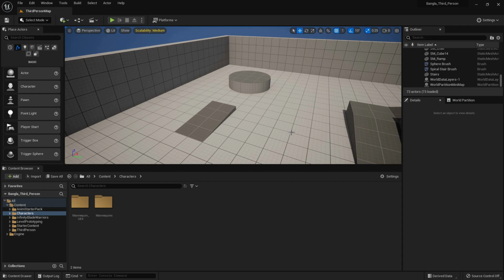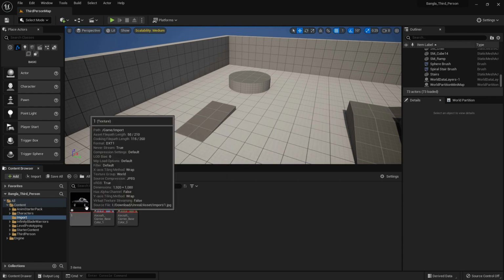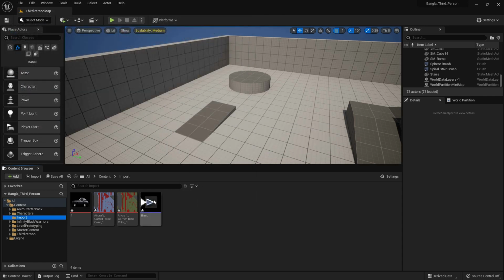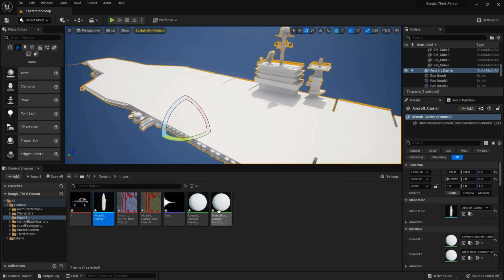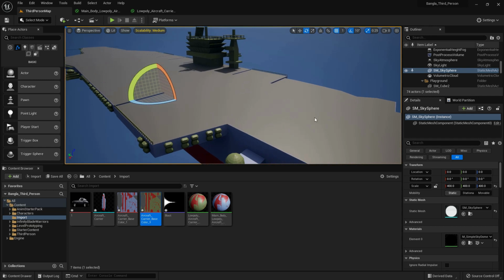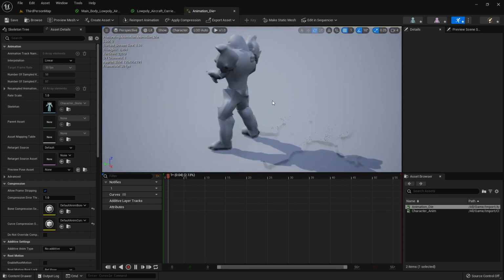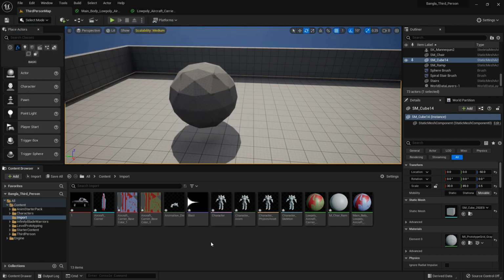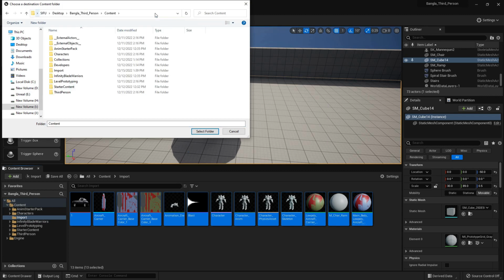Import & Export in Unreal Engine 5 (Part 10)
This is the 10th part of simple unreal engine beginners tutorial. Here I explain how to import and export from unreal engine 5.